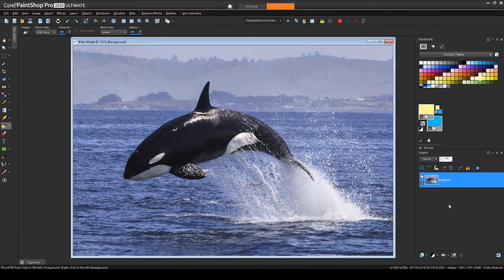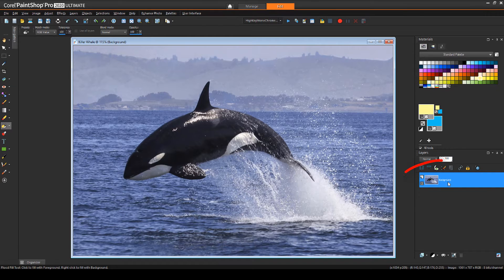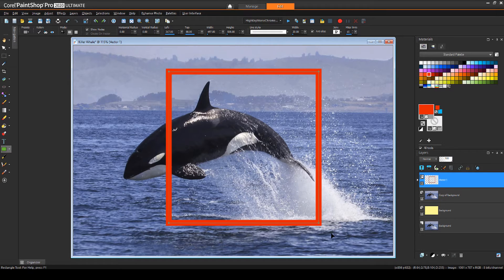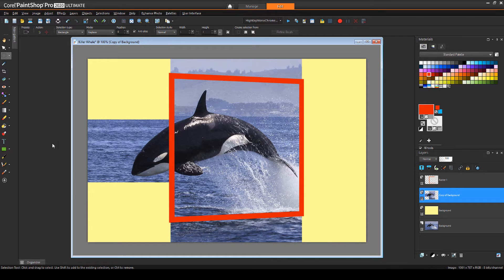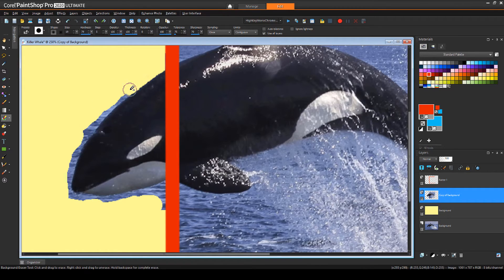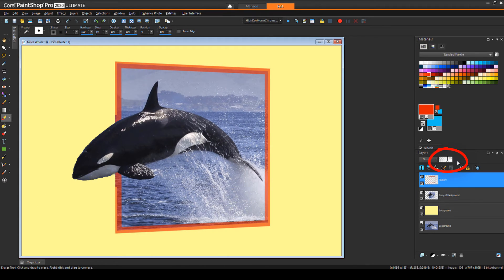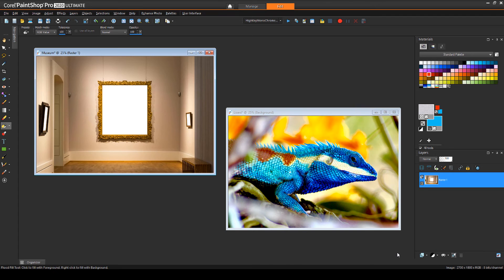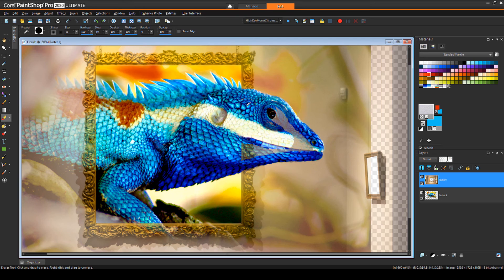How to Make a 3D Photo in PaintShop Pro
In this tutorial we’ll show you how to turn an ordinary photo into a 3D photo, using an effect that is also known as the “out of bounds” effect. This photo editing technique will make it appear as though part of your photo is coming right out of the frame. Although the results are quite impressive, this technique is actually quite simple.

Download a printable copy of this tutorial from our tutorial

Have you created a 3D photo? Share your work in our user gallery and you could be featured on the Discovery Center!